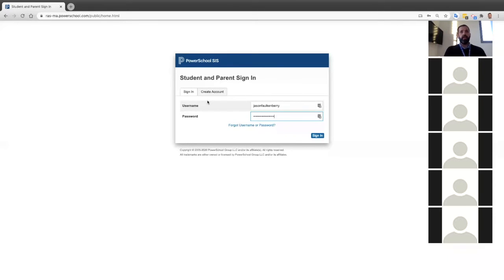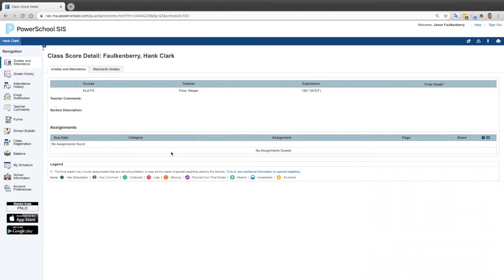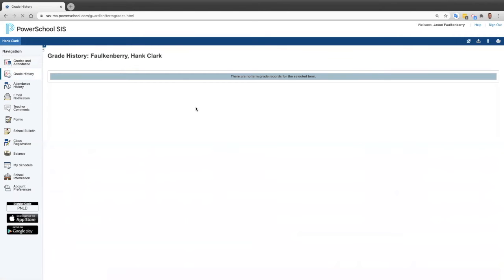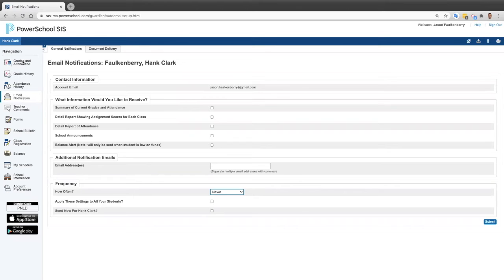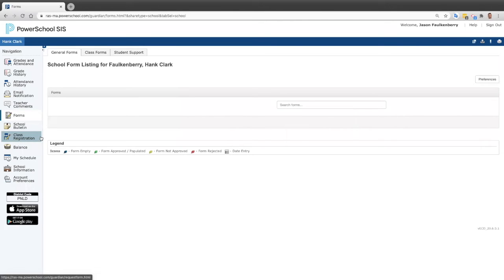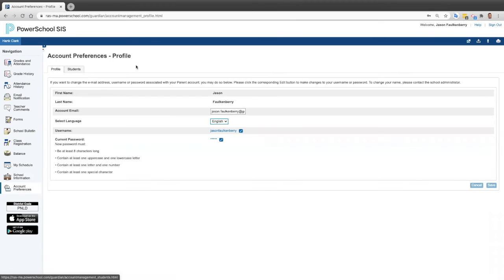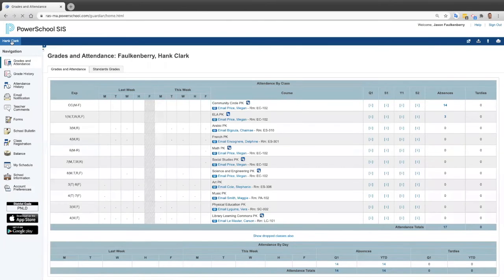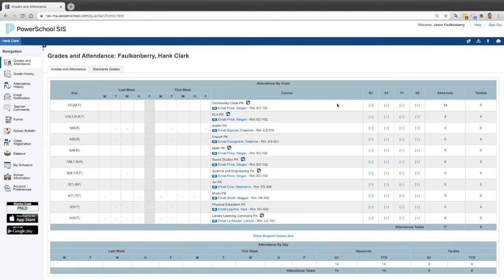How to Navigate Powerschool for Parents